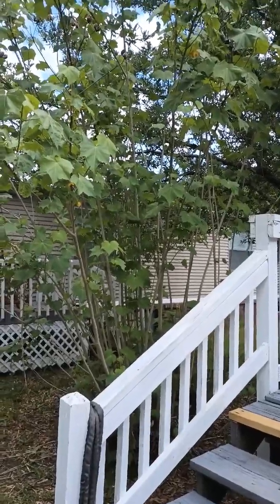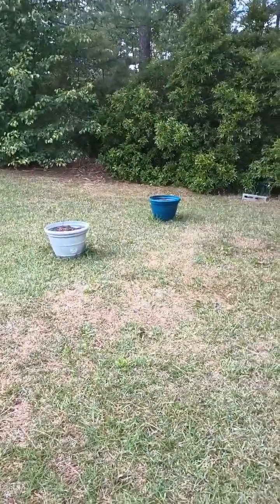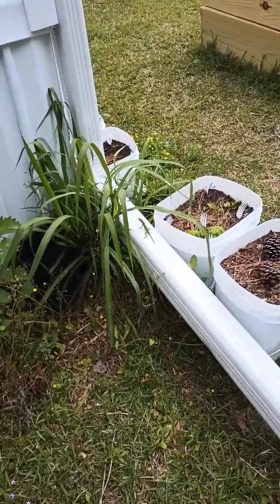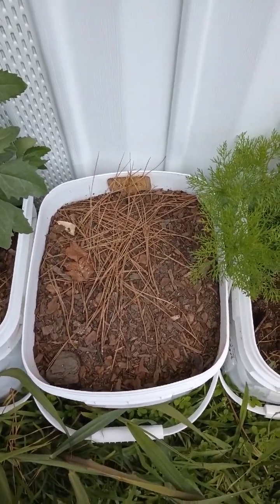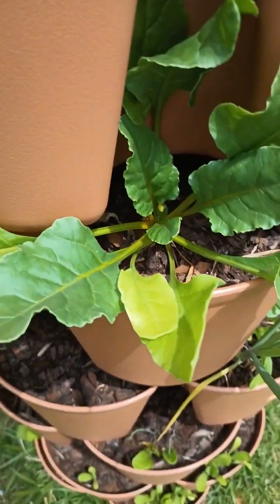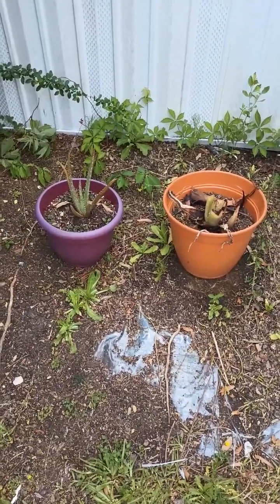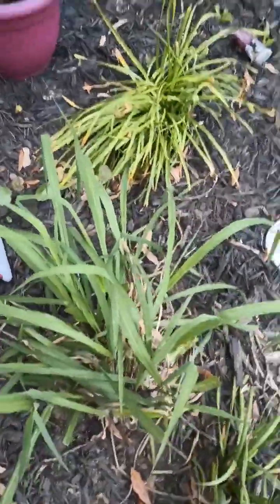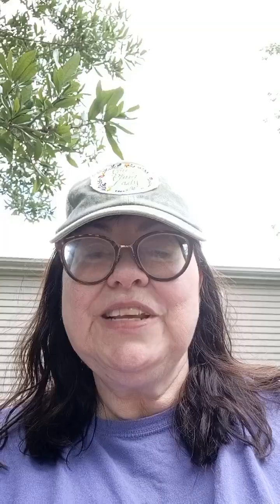April garden tour 2024